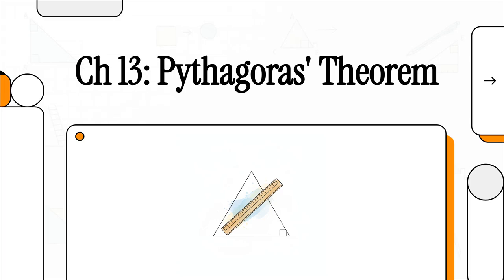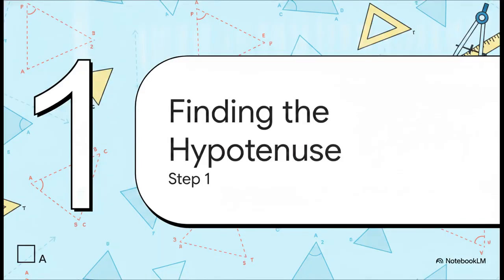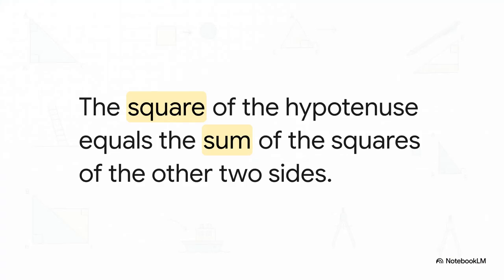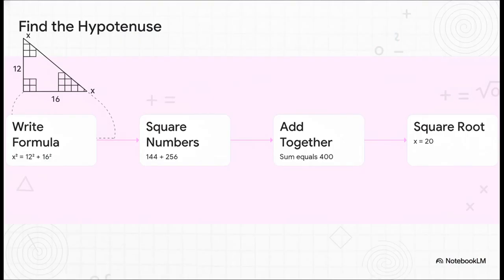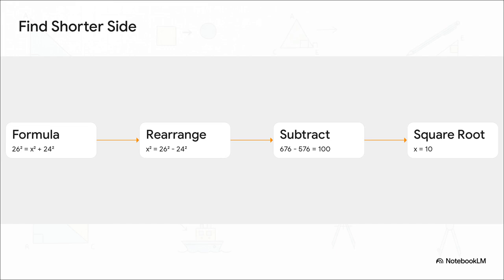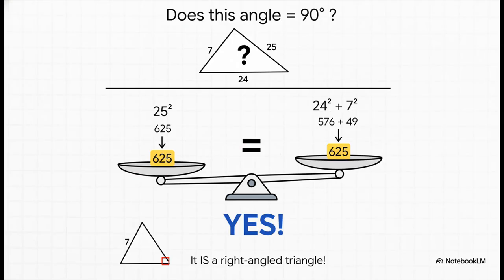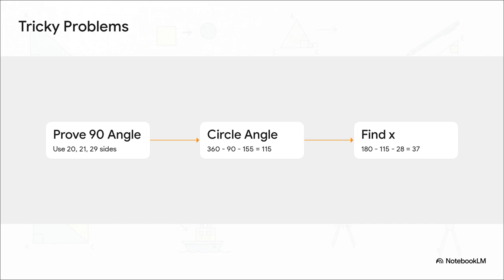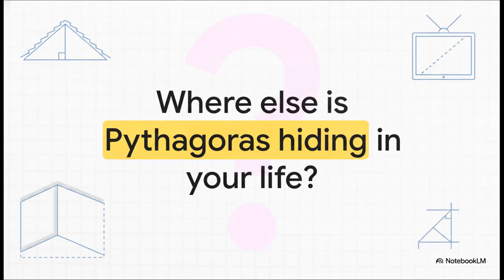Math (DLP) Form 1 Chapter 13 - Pythagoras Theorem